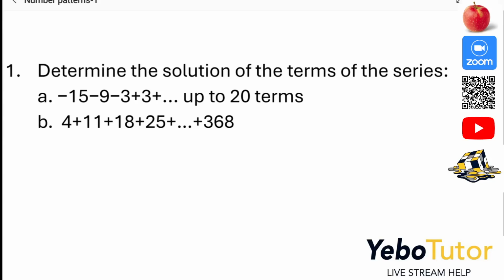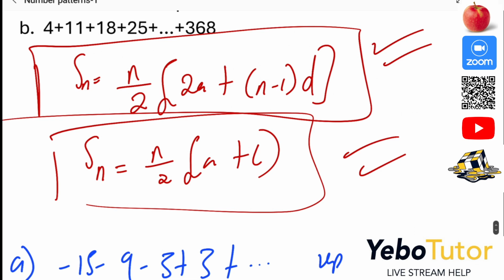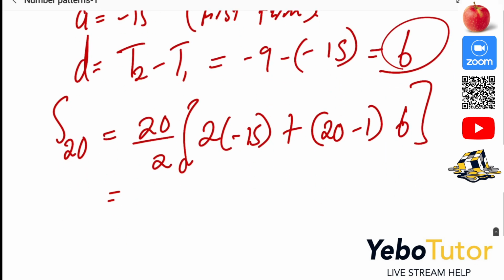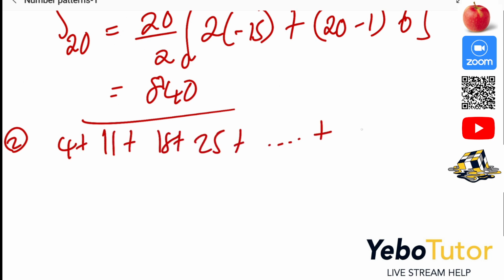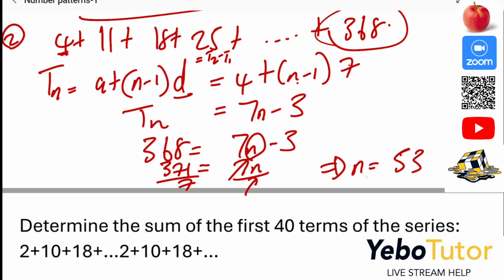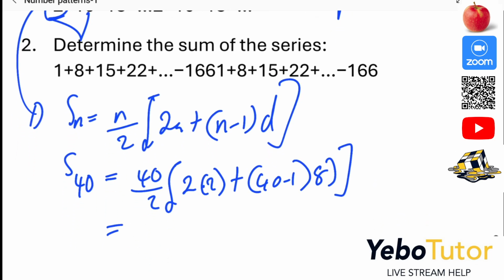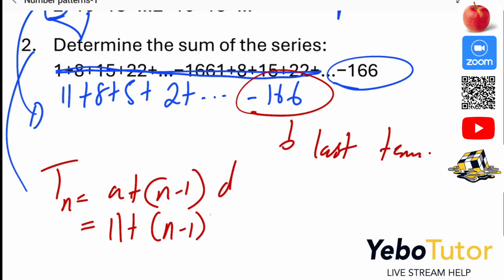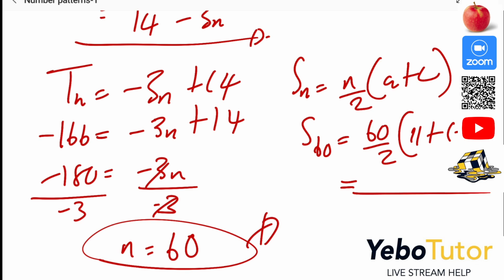Grade 12 Sequences and Series | Arithmetic Series Examples & Practice